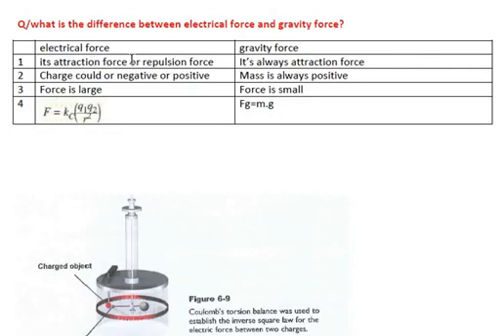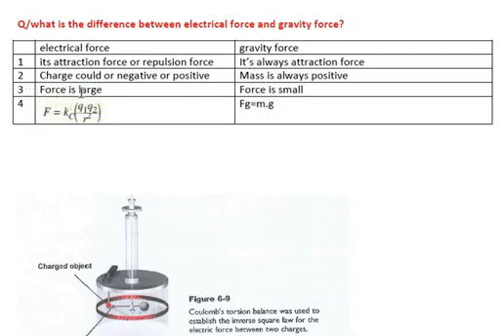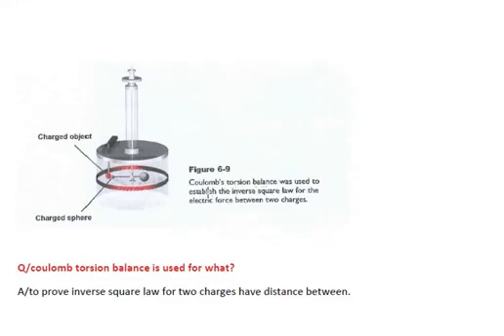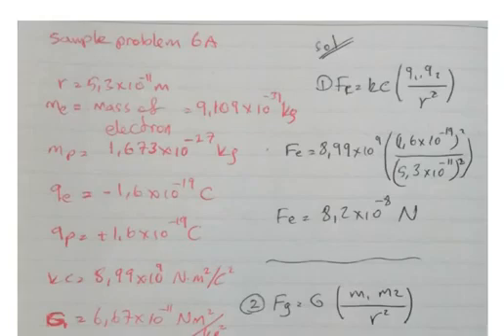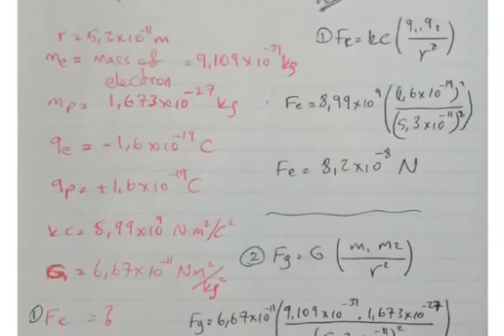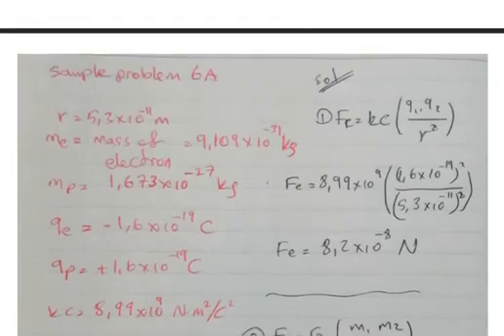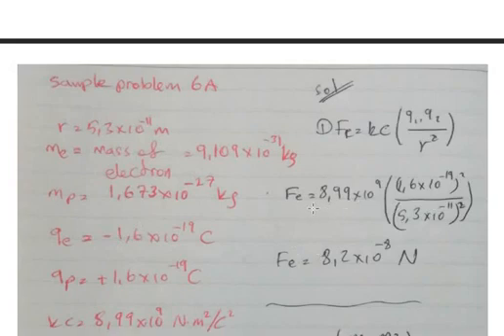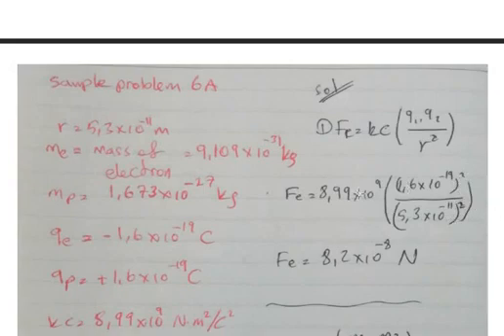physics grade 11 chapter 6 sec 2 online lesson 2